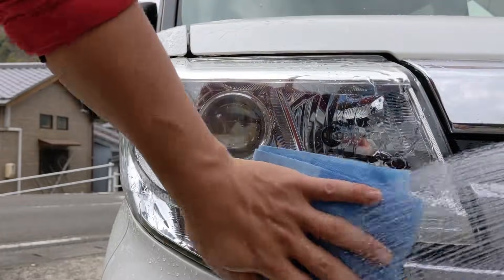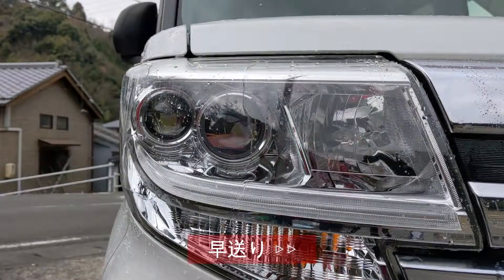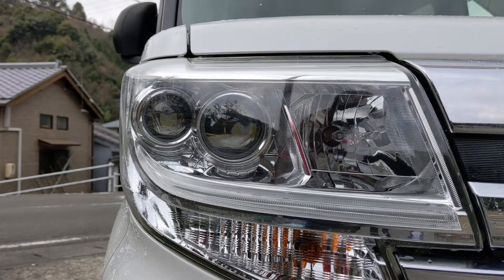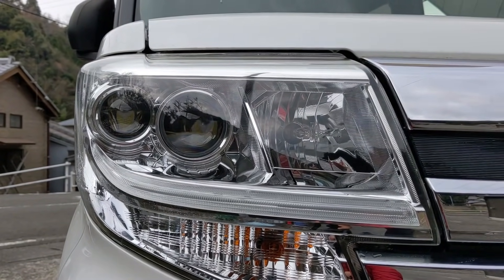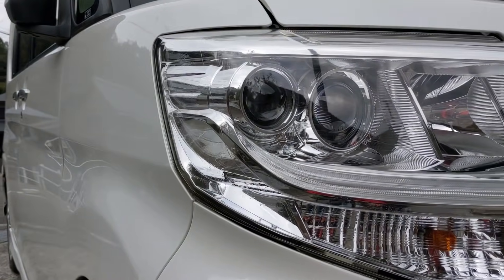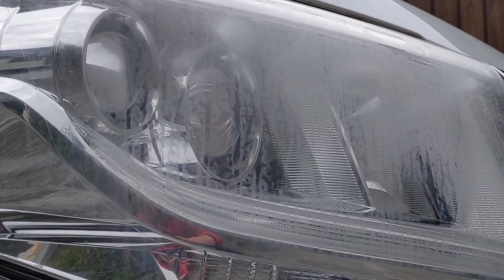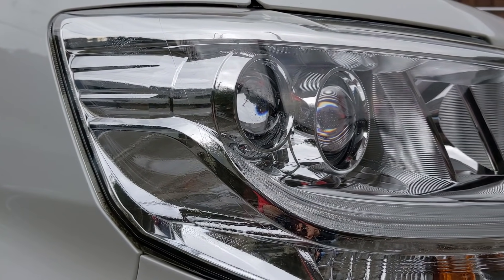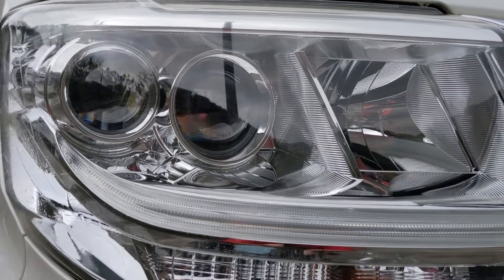【磨かない】ヘッドライトくすみ黄ばみ除去★たった5秒で新品同様に！素人でもできるヘッドライト黄ばみくすみ除去方法｜How To Restore Headlights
I mainly upload silicon car wash

The goal is to keep the car beautiful easily without spending money

今日は久しぶりにヘッドライトくすみ黄ばみ除去です

私の動画内では、このヘッドライトくすみ黄ばみ除去ネタが75万回

再生されていますので、バージョンアップ版もかねてヘッドライト

再生ネタをお届けしていきます★

ヘッドライトの黄ばみやくすみに悩んでいる方には必見の動画となって

いますので、素人で何とかしたいと思っている方は是非・・・

簡単に効果のある方法はこれしかありません！

【シリコンKF-96 スターターセット発売中】

【カルナバシリコンセットお試し用　ラクマで販売中！】

【70万再生反響】
WD-40で未塗装樹脂・ヘッドライト1発で復活☆

【60万再生反響】
ダイソーグッズで出来る！

【50万再生反響】
これでOKならコスパ最強！
実際にクレシリコンスプレーで24時間

【おススメ　0からシリーズ】

【初級編】必見！シリコン洗車HOW TO☆
あなたもシリコン洗車で簡単に輝く愛車☆

【初級編】HOW TOシリコン洗車☆フロントガラス編☆
これであなたのガラスもシリコン撥水☆

【おすすめ２】

【教えます２】ひと手間くわえることでムラなく

【油膜関係】

油膜ウロコにもWD-40☆結果にビックリ！

ガラスの悩みはWD-40で解決☆
クリアーガラス?シリコンで完璧☆

手洗い洗車　洗車　ヘッドライト　WD‐40　車コーティング　シリコン
シリコンスプレー　シリコン洗車　DIY　ヘッドライト黄ばみ
洗車コーティング　ヘッドライトくすみ

▼いつも見ている人気動画▼
まさるTV masaru車チャンネル様動画

【洗車中、視聴者に見つかった！】完全個室洗車場で洗車中、

わちゃめちゃじゃけえ。様

不定期でYouTubeアップしています

週2から3程度の更新

動画内画像/動画
Pixabay

商品購入リンク

【シリコン スターターセット ラクマで発売中！】

【タカギ 散水ノズル パチットプログリップガーデンシャワー】

【SOFT99 ディテーリング ブラシ 】

【KURE シリコンスプレ－】

【SOFT99 モビルフォーマー、フォームガン】

【WILLSON 泡仕立てシャンプー】

【KIMO ブロワ 充電式コードレス】

【SCOTT Shop Towels ブルーロール 】

撮影カメラ
【Google Pixel 4 128GB Just Black】